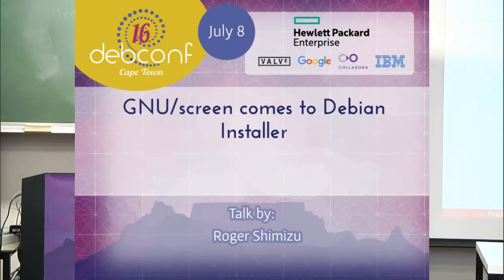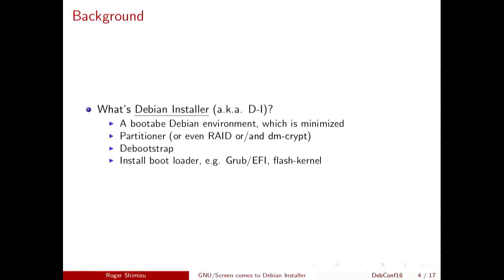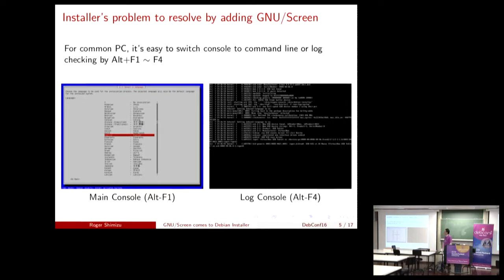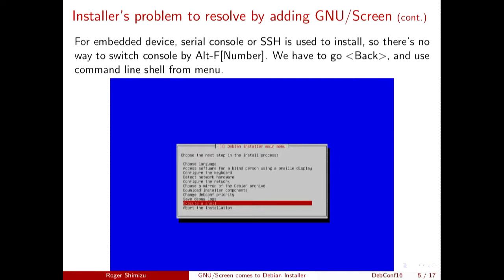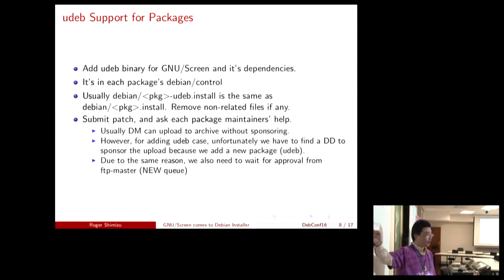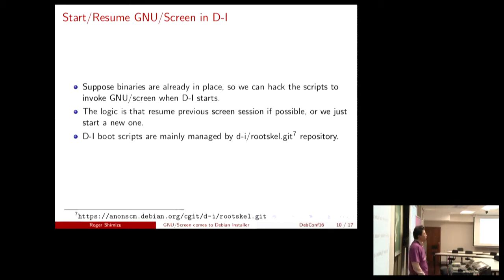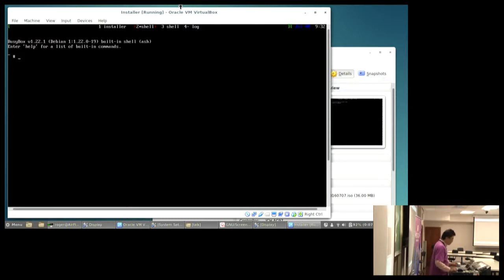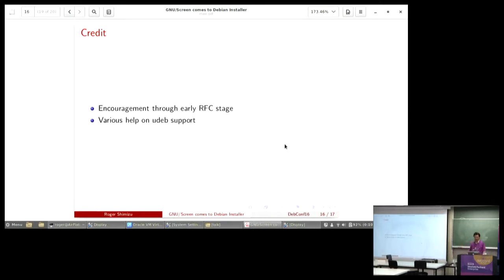GNU/screen comes to Debian Installer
by Roger Shimizu

Room: Menzies 12
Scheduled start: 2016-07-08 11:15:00